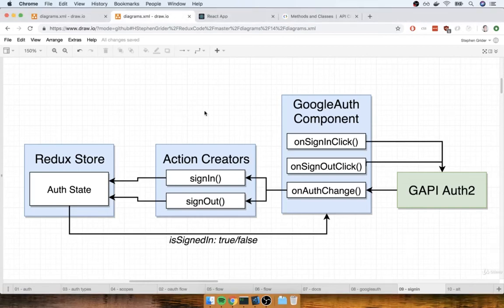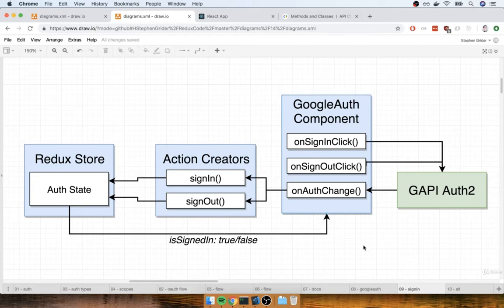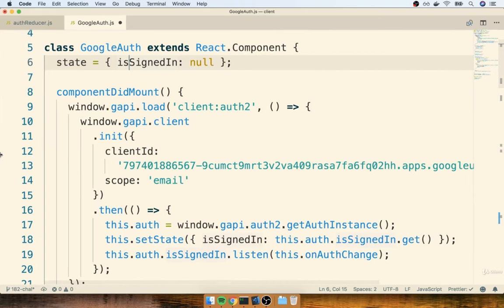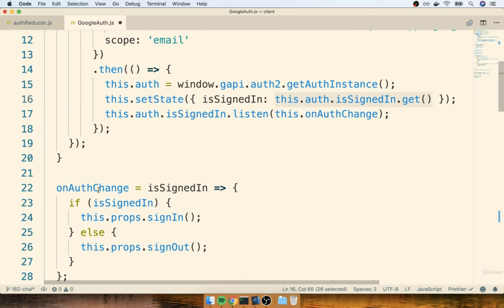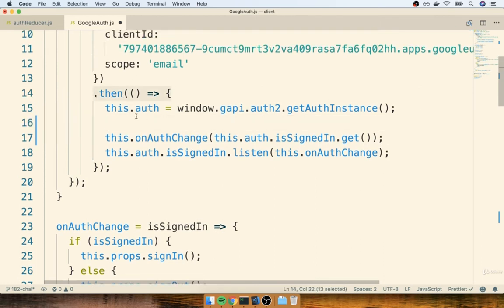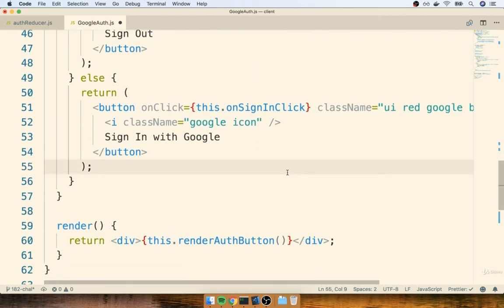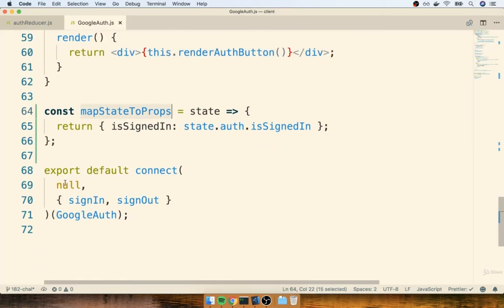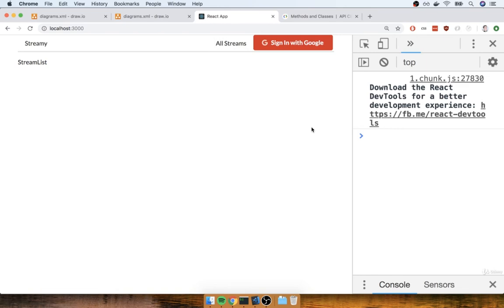17.14 Handling Auth Status Through Redux